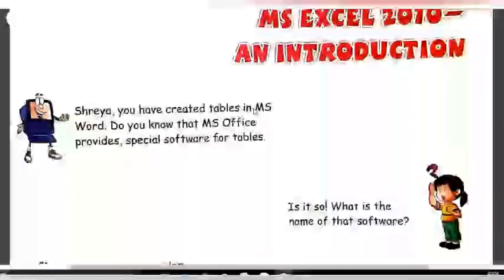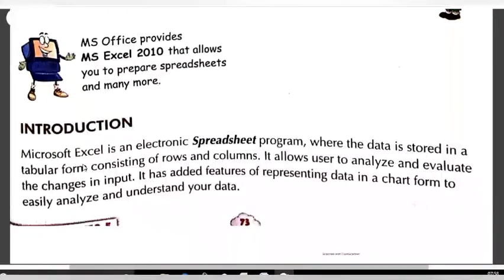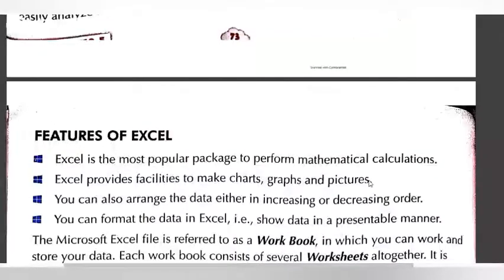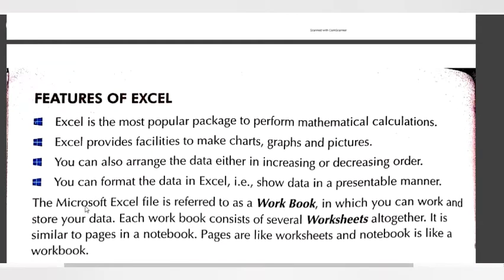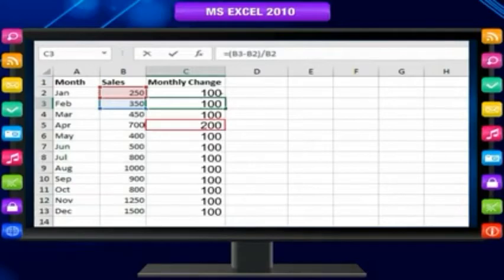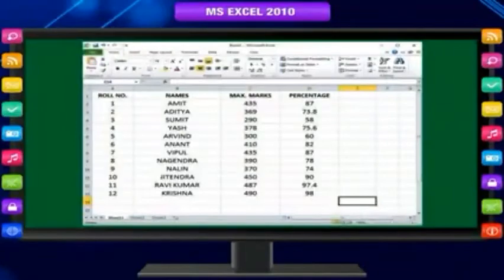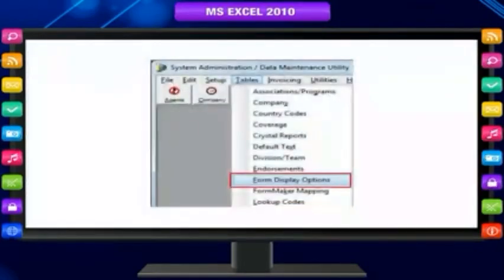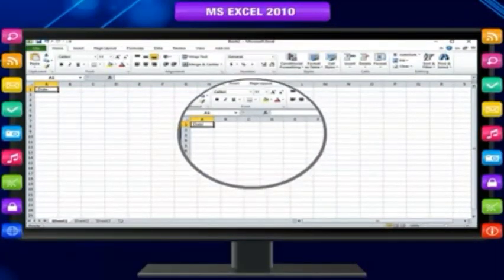MS Excel 2010